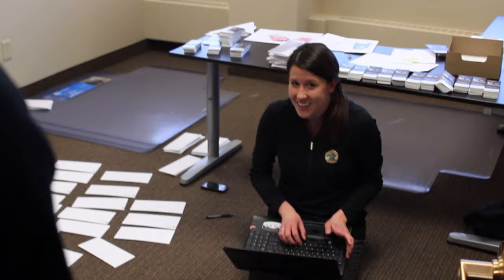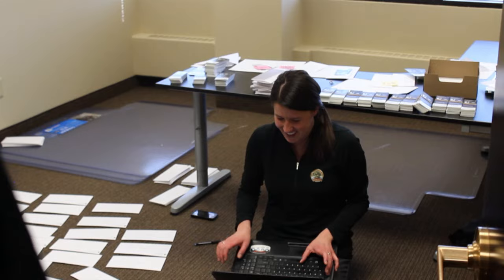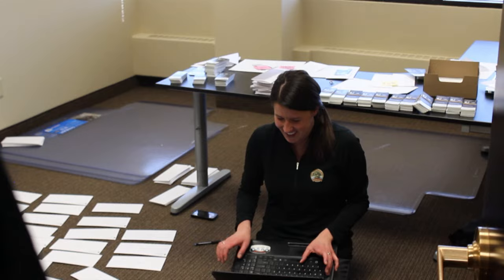Kyle Altman Is An Angry Man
Kyle Altman, Defender for the Minnesota United FC, makes a visit to the front office and is not happy with what he sees.